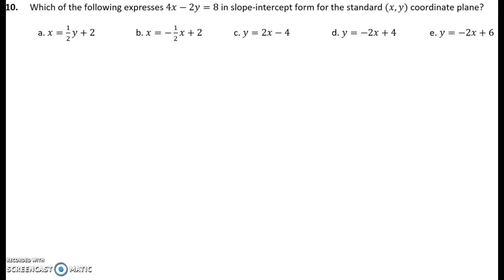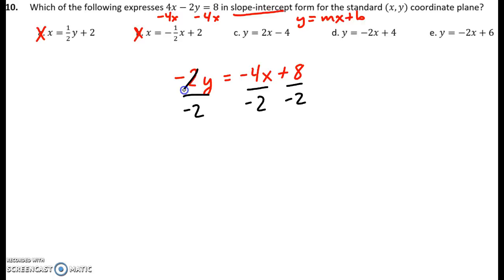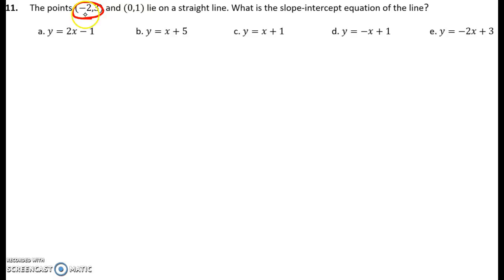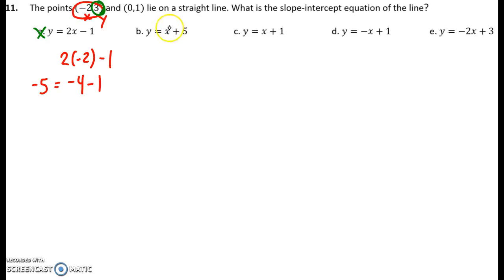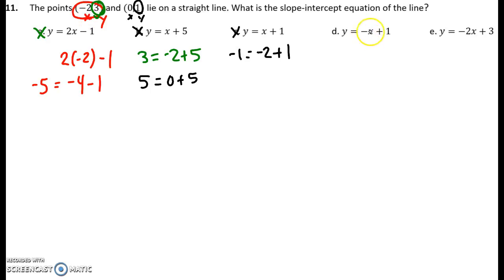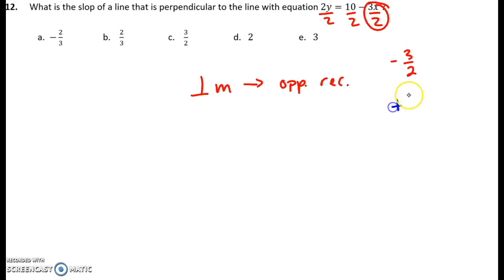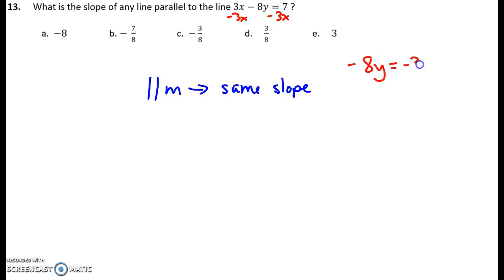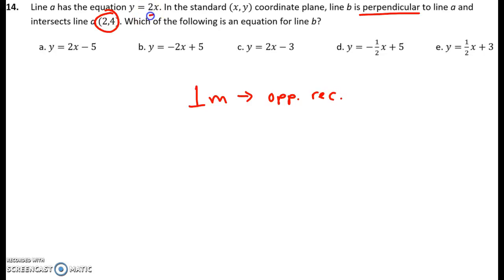Unit 3B Review Day 2 Back Part 2